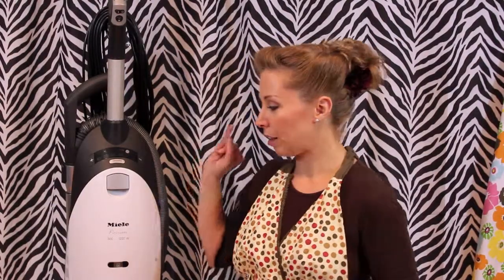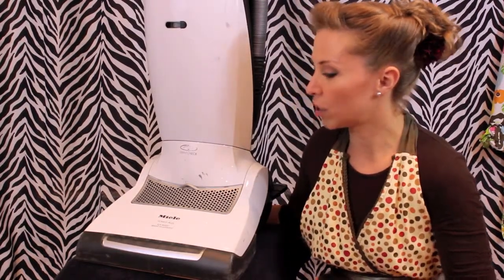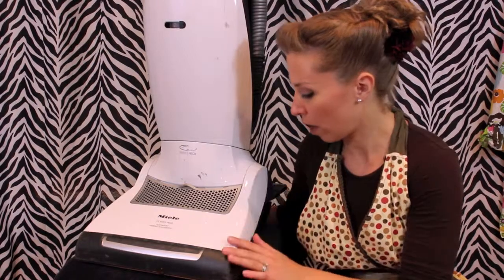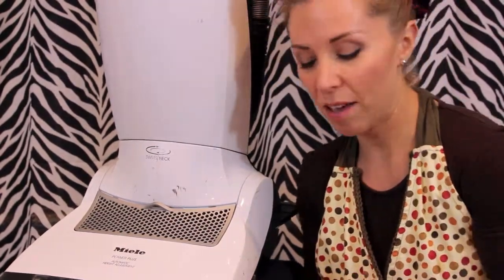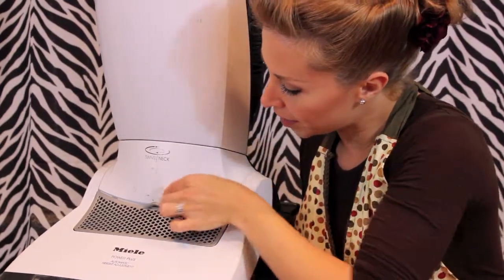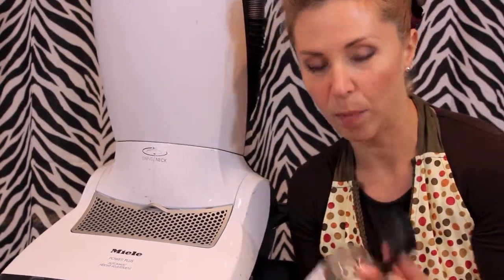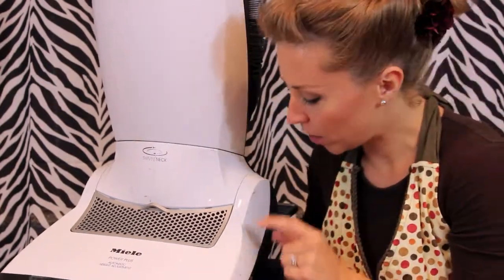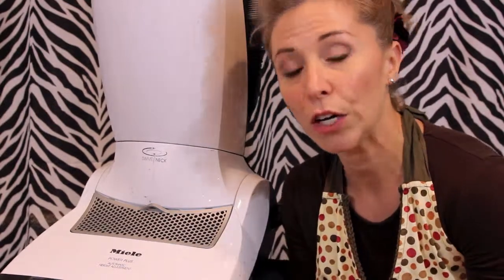Clean Paint off your Vacuum with Lemon Oil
If you love your vacuum and like to keep her clean (like I do) this is the best way I've found to do it without dulling its shiny finish. Use safe, natural LEMON oil to dissolve paint scuffs and other marks - without using scary, harsh chemicals of abrasive products.

In this video I use Young Living brand - but if its just for cleaning, feel free to use a lower grade essential oil. You can find some for just a few bucks online or in your local health food store. We even carry lemon, and other essential oils, here at our Queen Vacuum storefront location in Red Bank, NJ!

(At Queen Vacuum, we're all about Good, Clean FUN!)